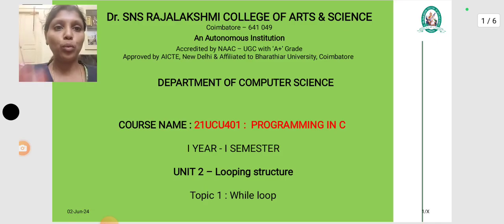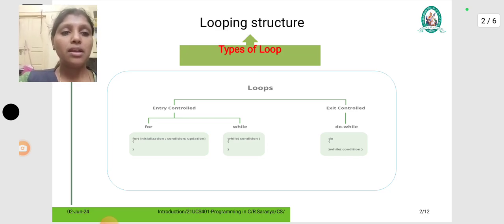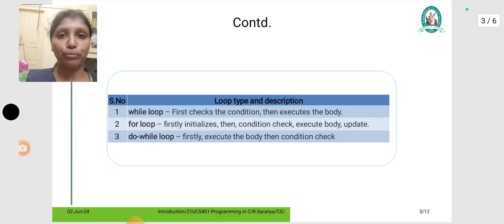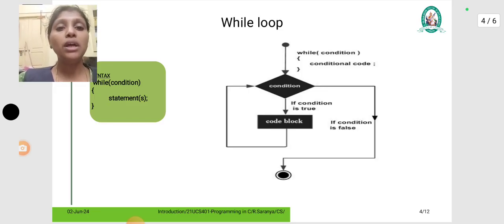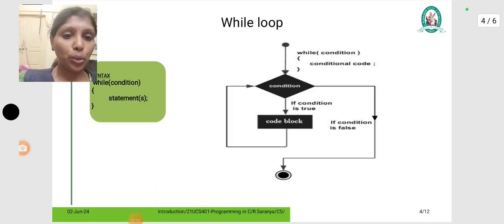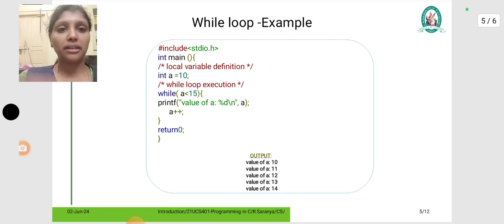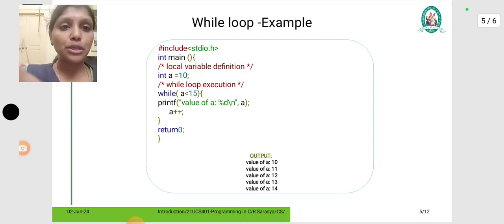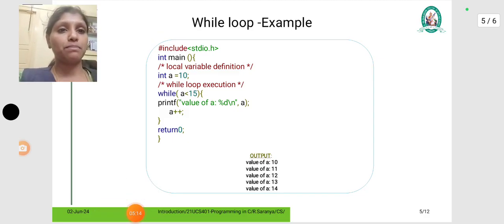Dr R.SARANYA|Asst Prof.|CS|Looping Statements|snsinstitutions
Loops in programming are used to repeat a block of code until the specified condition is met. A loop statement allows programmers to execute a statement or group of statements multiple times without repetition of code.Entry Controlled loops: In Entry controlled loops the test condition is checked before entering the main body of the loop. For Loop and While Loop is Entry-controlled loops.
Exit Controlled loops: In Exit controlled loops the test condition is evaluated at the end of the loop body. The loop body will execute at least once, irrespective of whether the condition is true or false. do-while Loop is Exit Controlled loop.